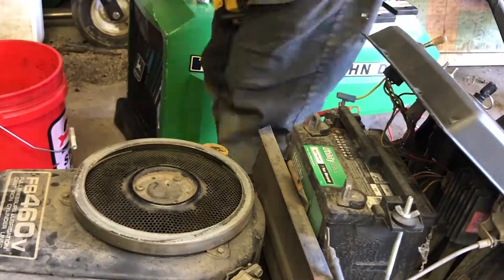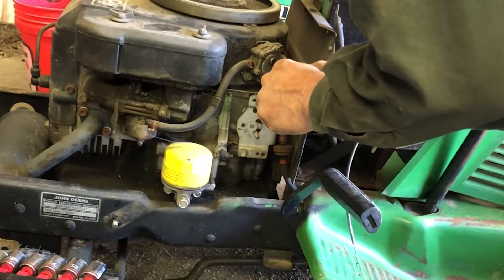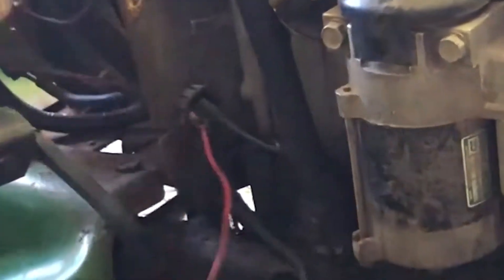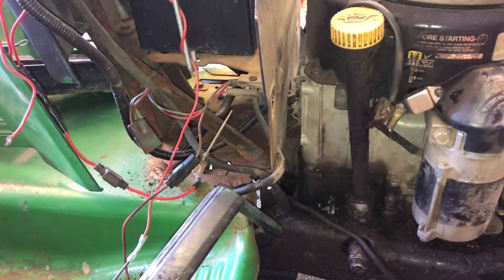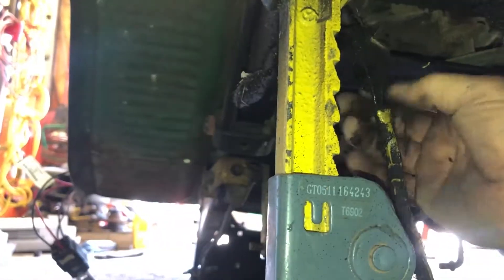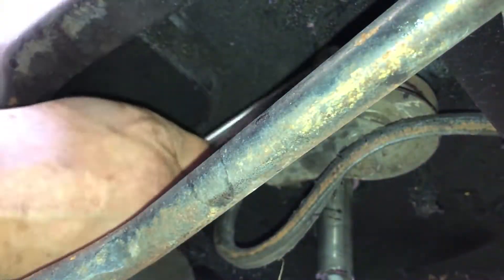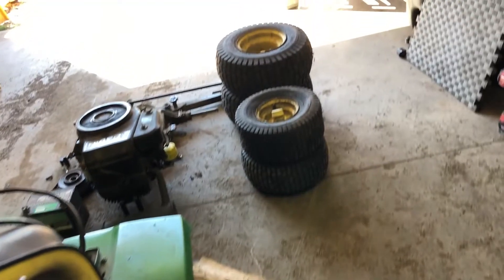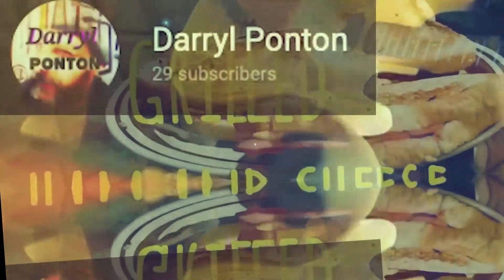John Deere 160 Engine REMOVAL instructional